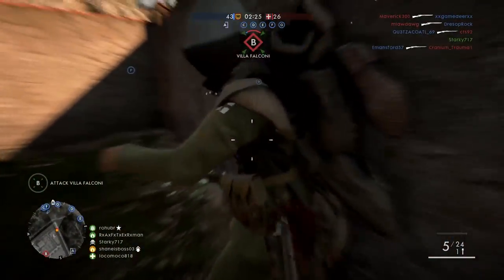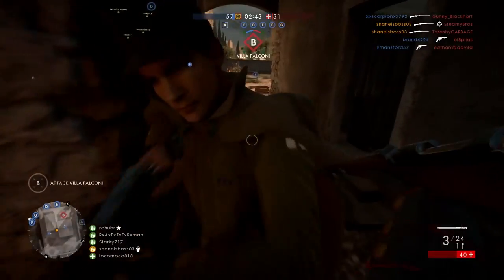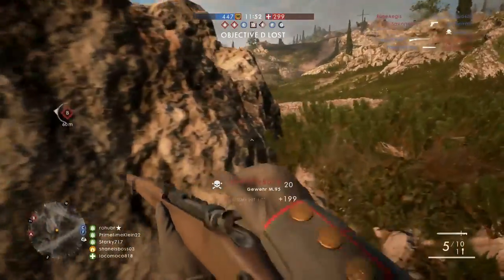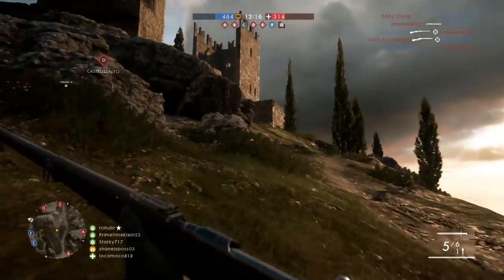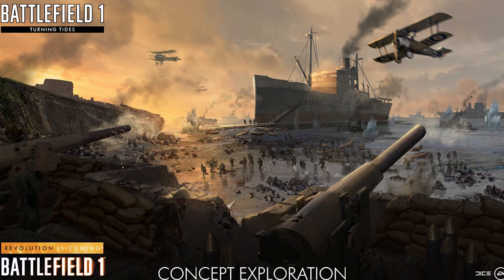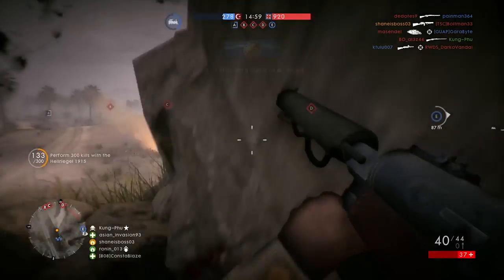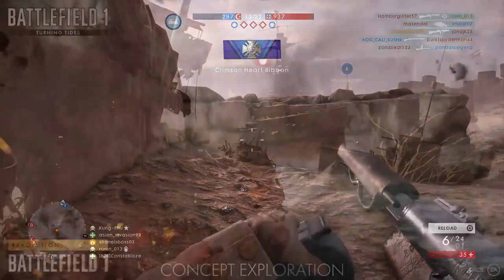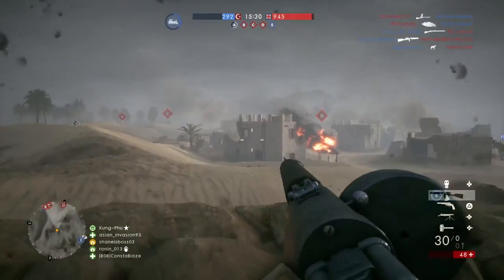Battlefield 1 Turning Tides Details Revealed (Maps, Images, Speculation and More)